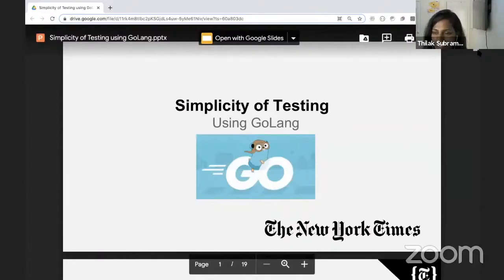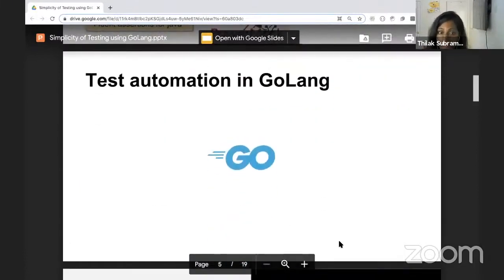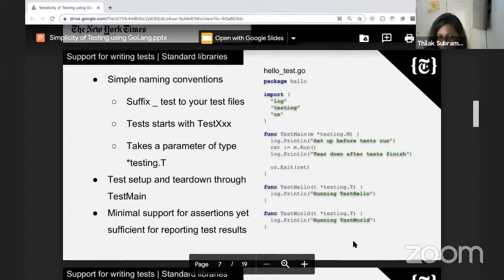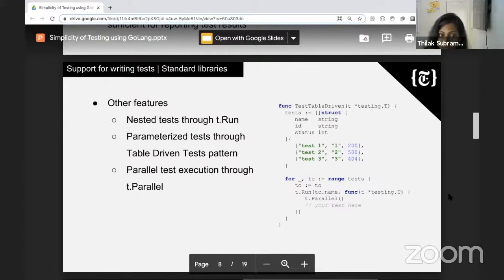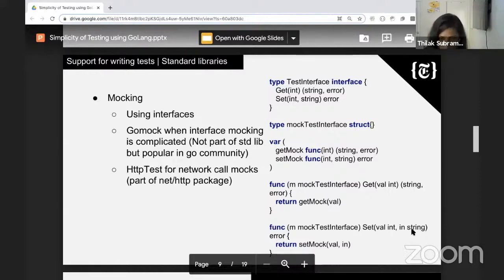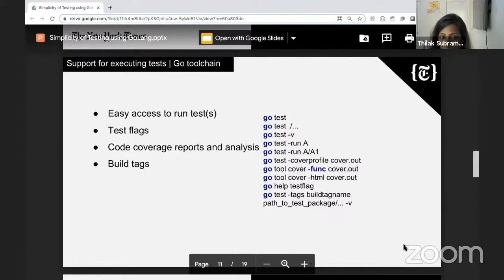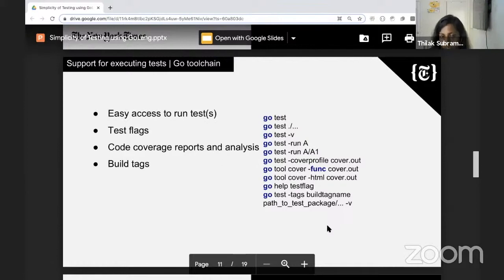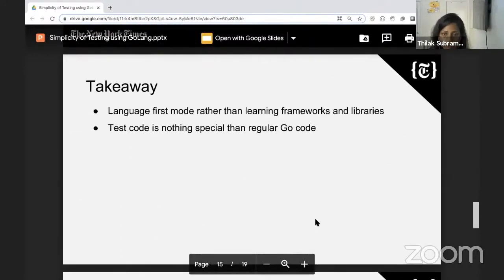GoDevNet: Simplicity of testing using GoLang - Thilak Subramanian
Title: Simplicity of testing using GoLang

Speaker: Thilak Subramanian, Lead Software Engineer.

This talk illustrates the simplicity of testing in GoLang and how one
could quickly write unit tests by using standard packages like
testing, http test minimizing the use of third-party dependencies. This talk reiterates language's inherent support for testing and compares it to testing using Java. We will also cover how we could extend these testing concepts to write integration tests and have them integrated into your CI/CD pipeline.

I hope this talk puts you in the language first mode rather than
adopting to new frameworks resulting in a quicker turnaround for your
tests and enrich your love for Go enabling you to learn and write more than test code.